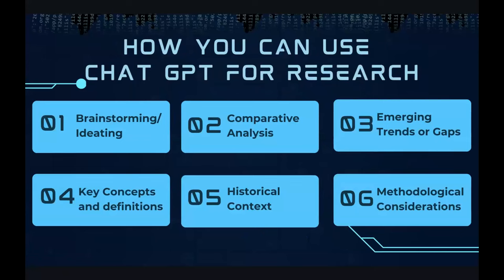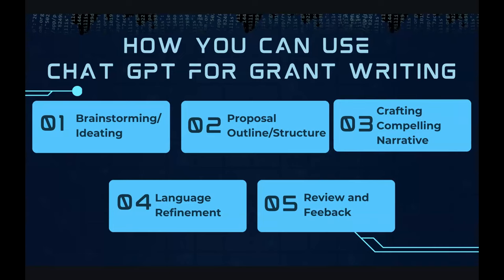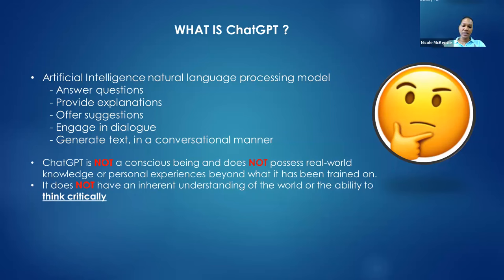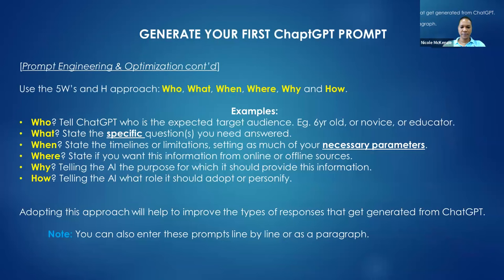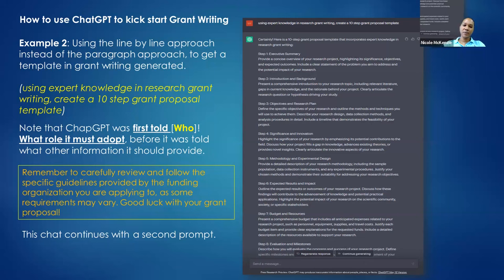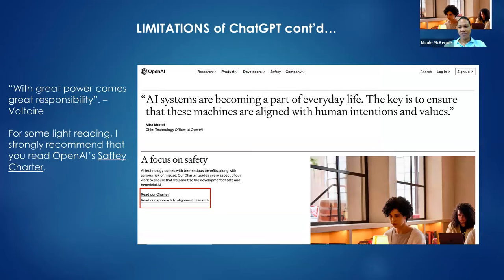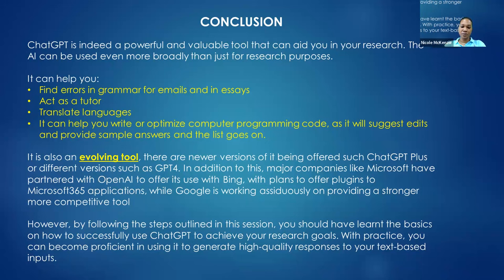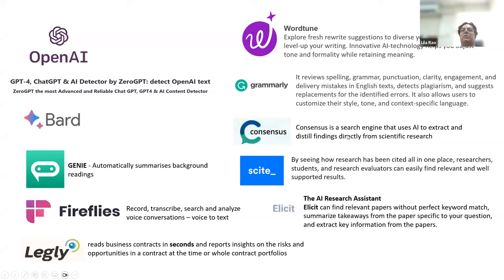Chat GPT and Research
The Chat GPT and Research Seminar aims to provide researchers with a comprehensive understanding of how to use Chat GPT, a cutting-edge language model, in a responsible and healthy way to assist with research grant proposals and the research process. Participants will learn about the capabilities of Chat GPT, including its ability to generate human-like text and respond to complex questions, as well as potential ethical concerns when using AI for research. The seminar will provide practical tips and best practices for using Chat GPT to improve research outcomes, while ensuring the ethical and responsible use of the technology. Participants will leave the seminar with a greater understanding of how to leverage Chat GPT for their research projects in a way that is both productive and mindful of ethical considerations.